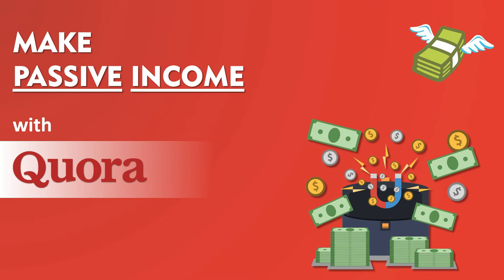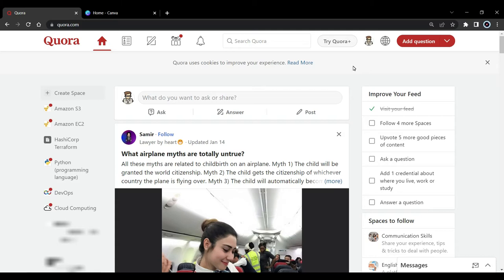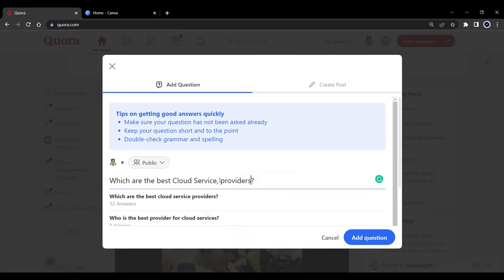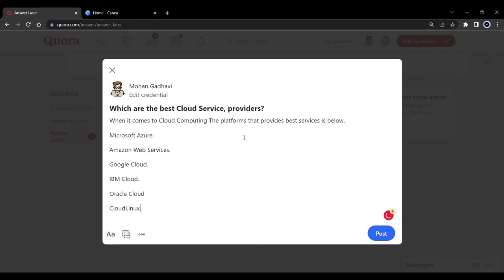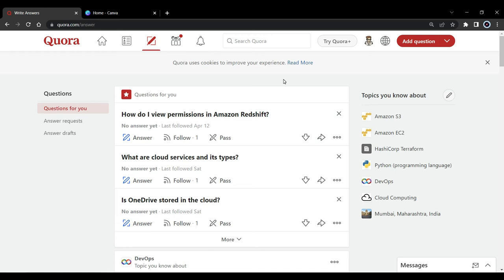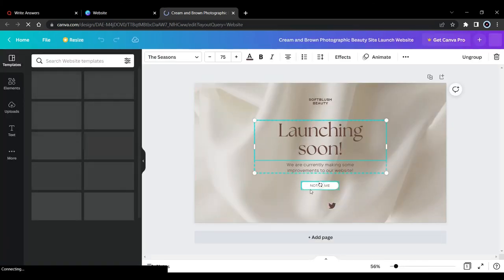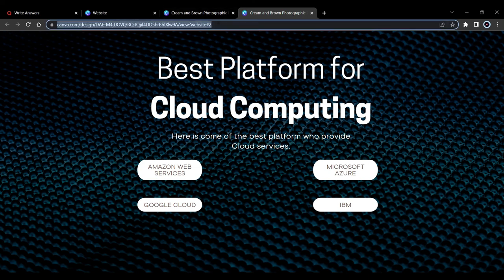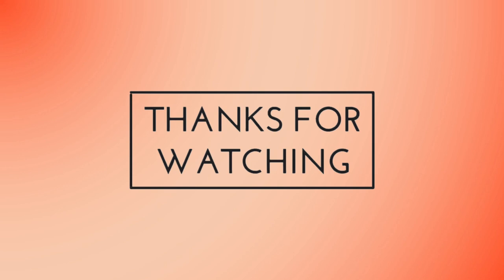Make Passive Income Using Quora 2022 | Fully Explained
In this video, we will see How can we use quora to make Passive income, and also we will see How to create a free website using Canva.